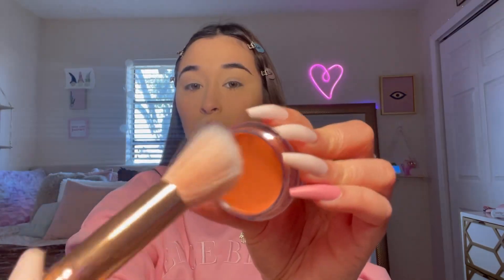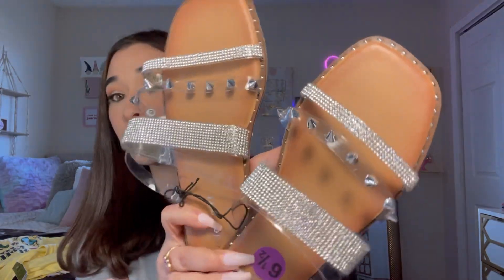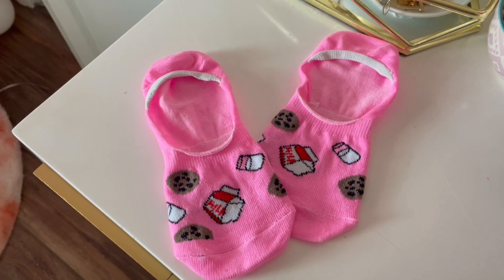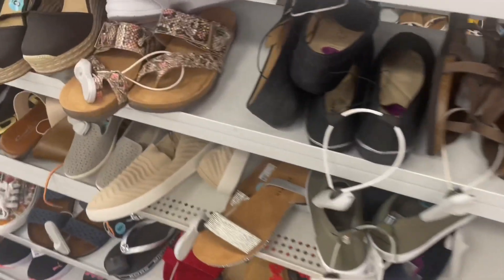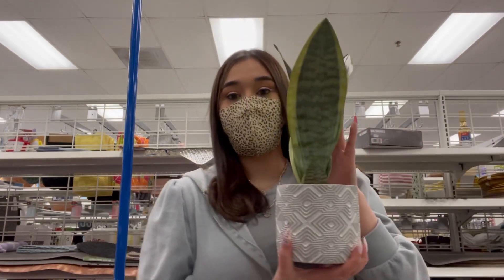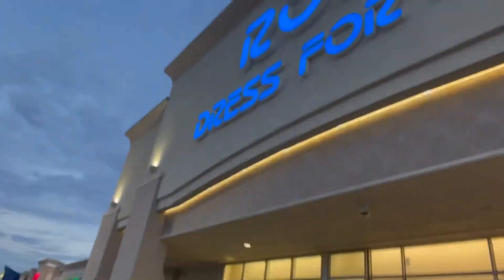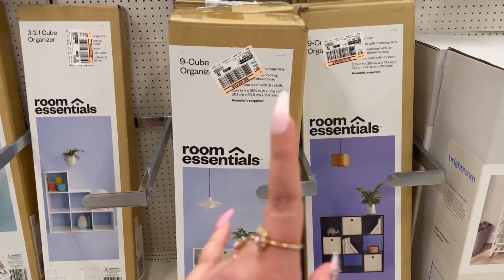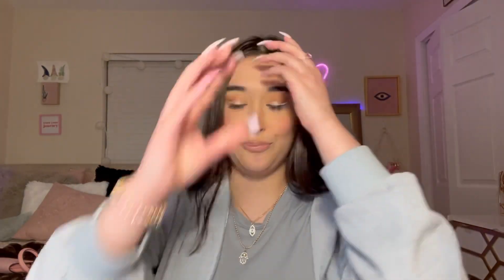DAY IN MY LIFE: COME SHOPPING WITH ME + HAUL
Come shopping with me + haul at the end ✨